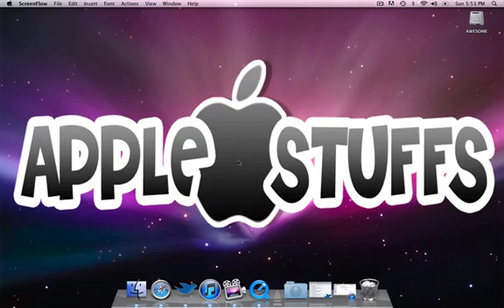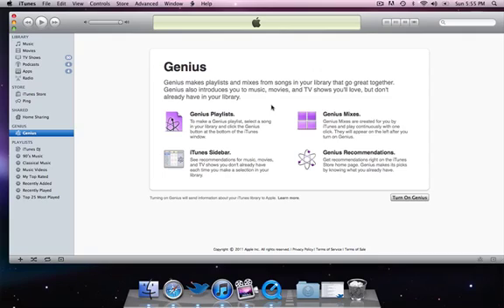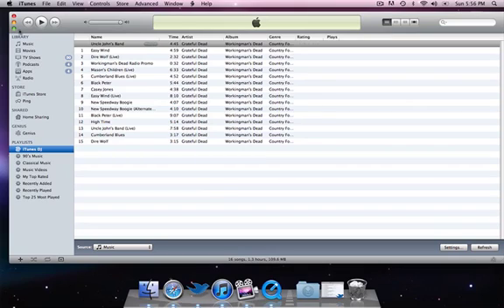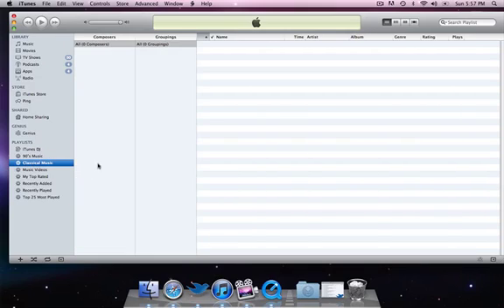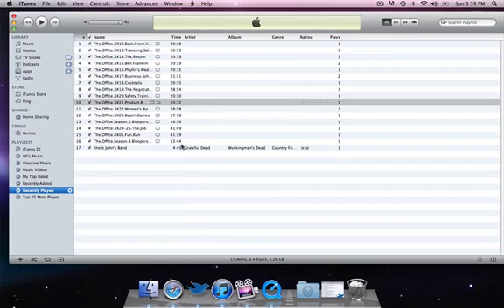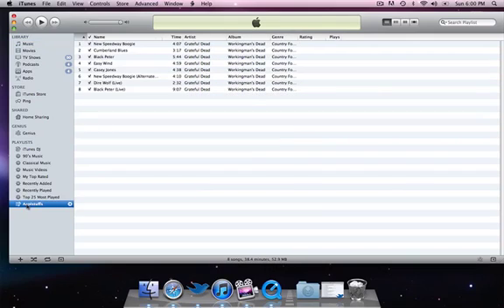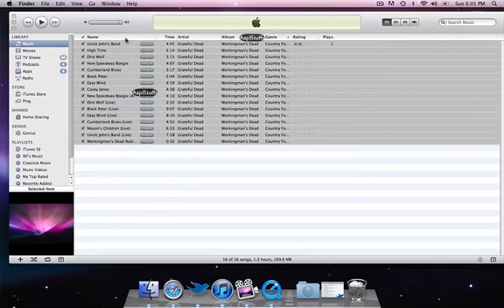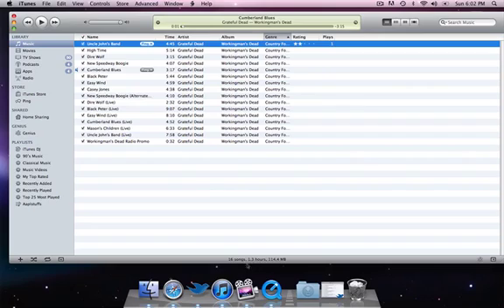iTunes: Playlists, Genius, Home Sharing Tutorials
Tutorials on Playlists, Genius, and Home Sharing in iTunes. Anyone can follow along - Very Simple.

Follow on Twitter: @aaplstuffs